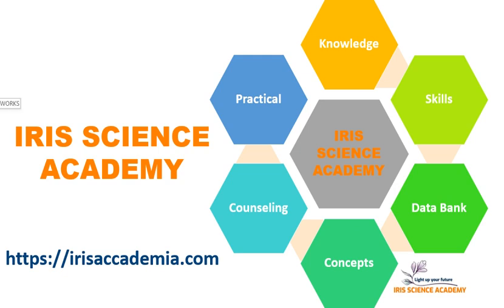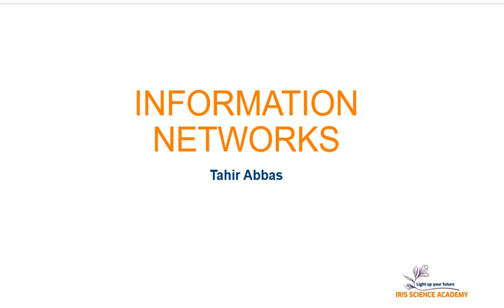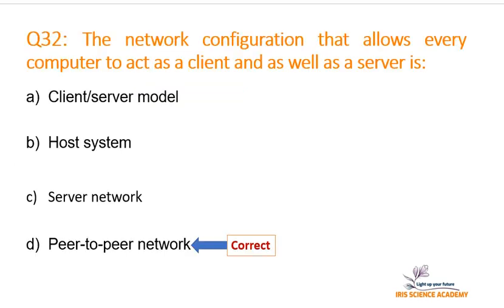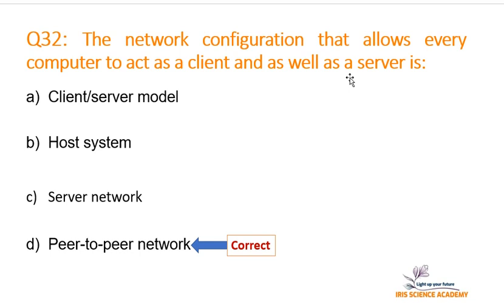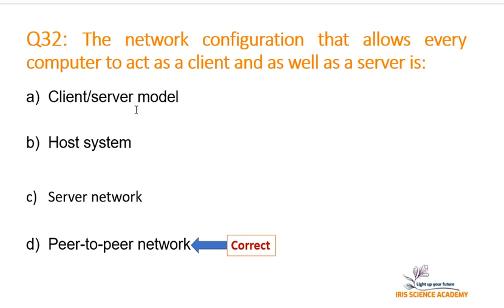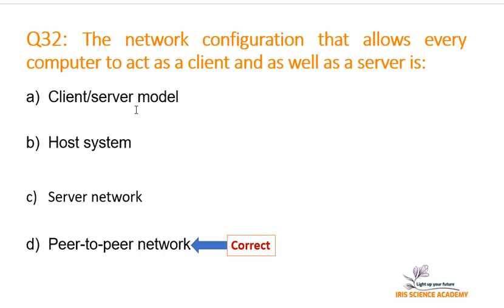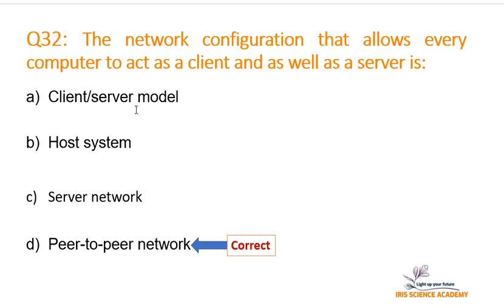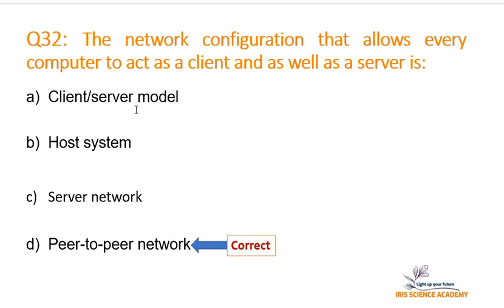How a computer can act as a client and as well as a server?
Client-server model, host system, server network, peer-to-peer network